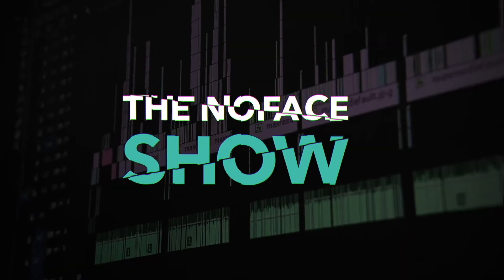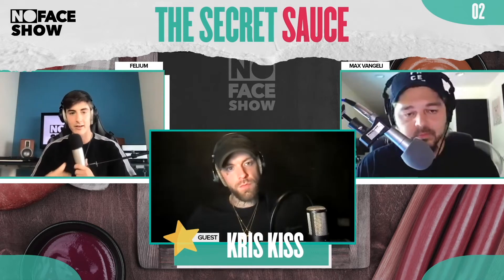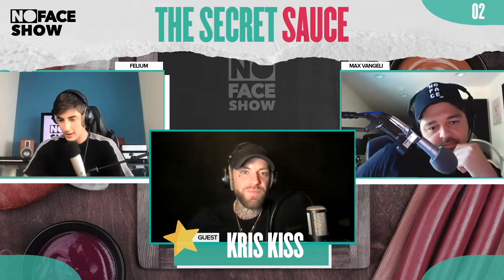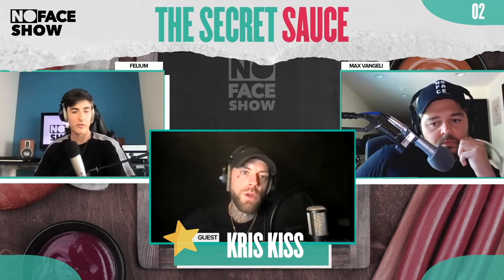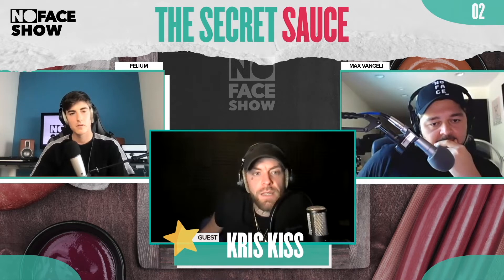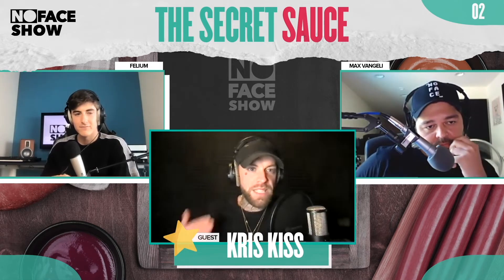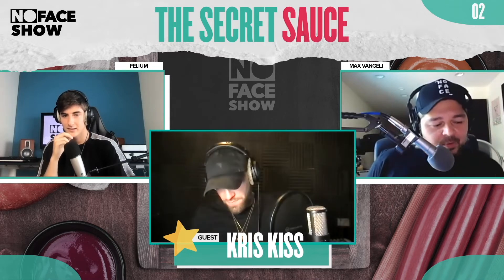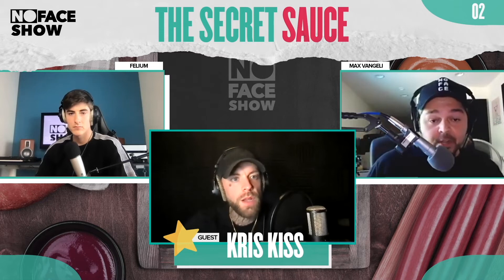The Secret Sauce Section | The Noface Show Episode 2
In this clip of The Noface Show, Kris Kiss shared his Secret Sauce 🔥🔥🔥

▼ Submit Your Demo!